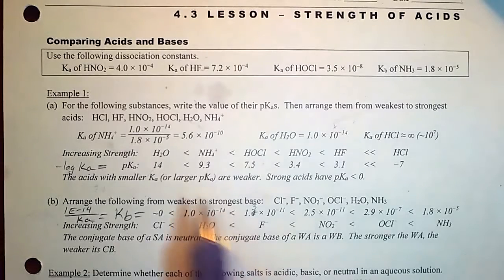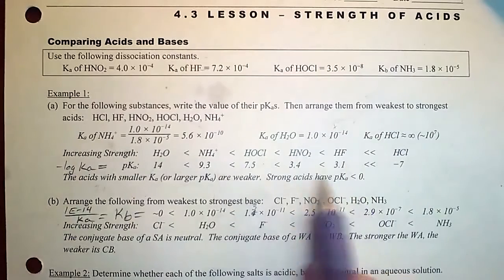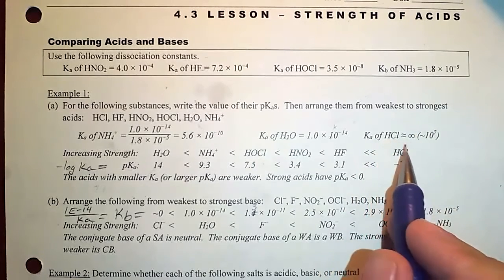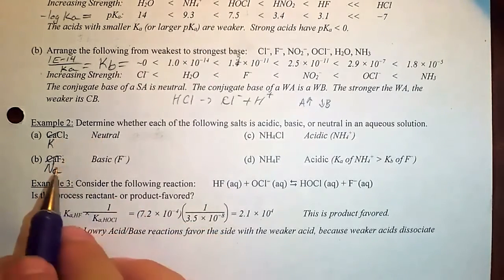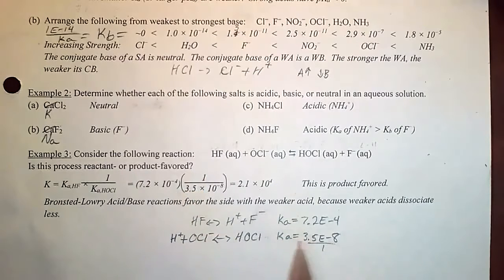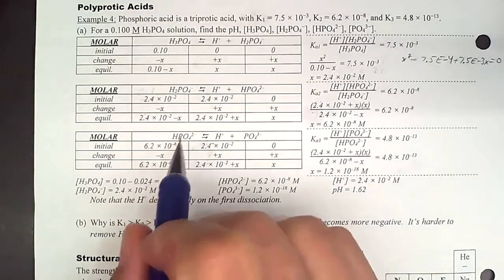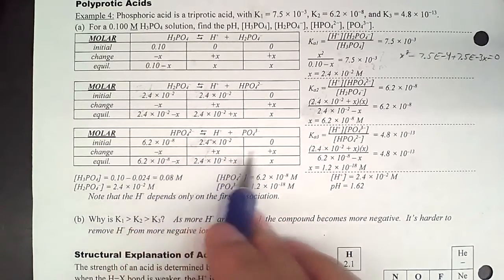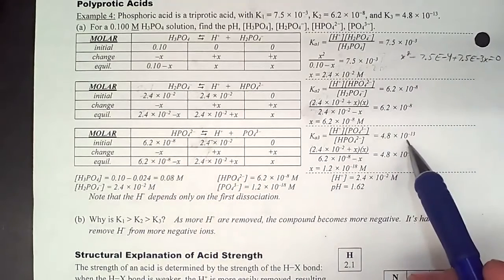4.3 Lesson Pt. 1